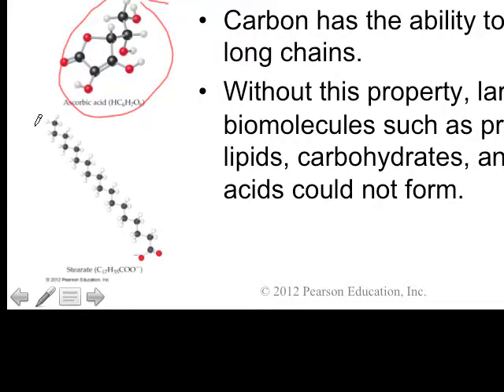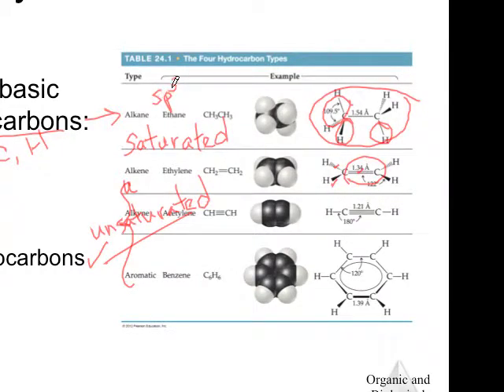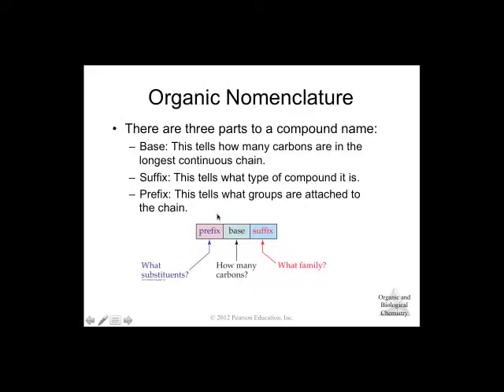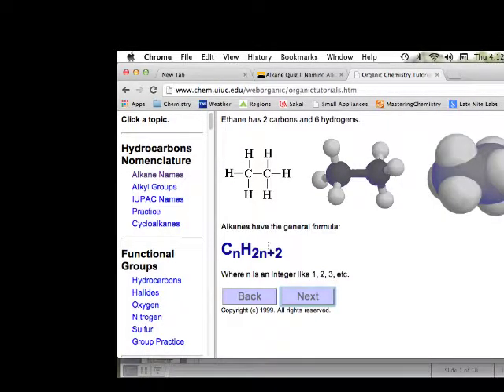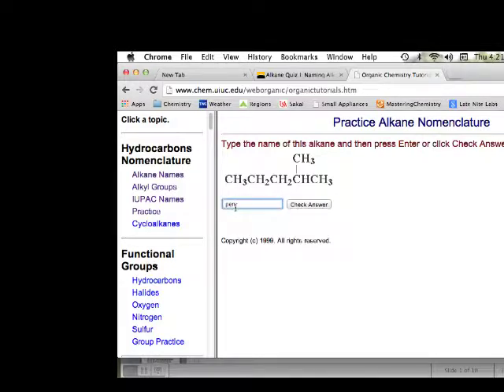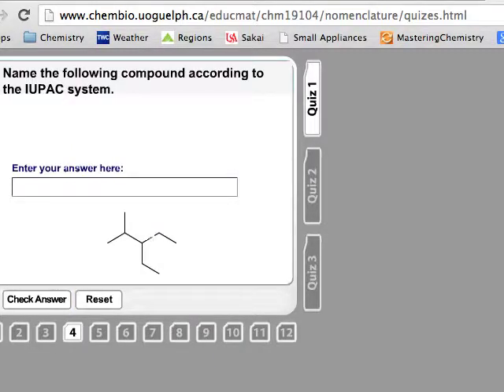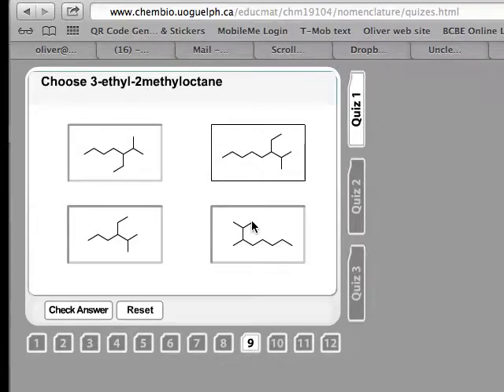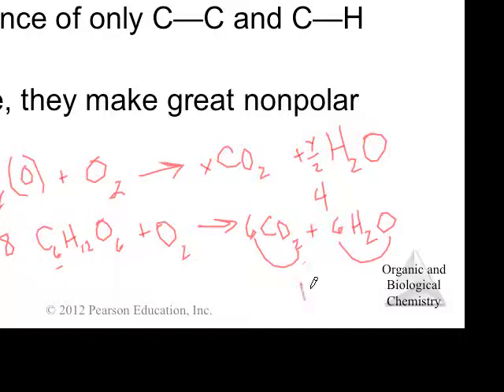Organic Chemistry 1: Alkanes